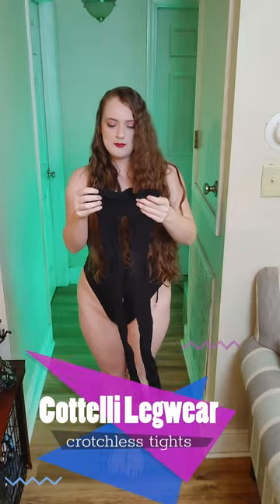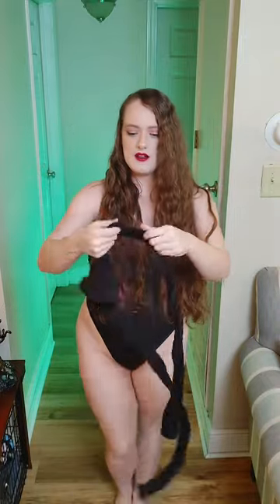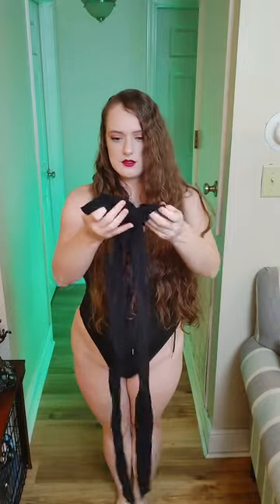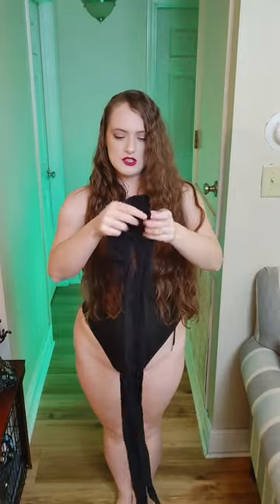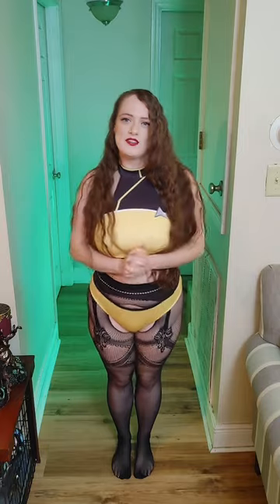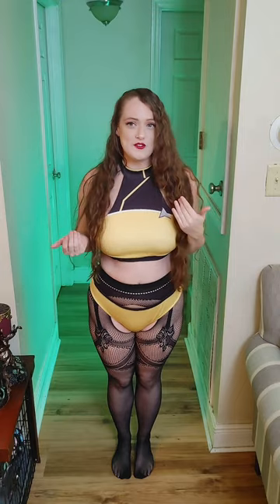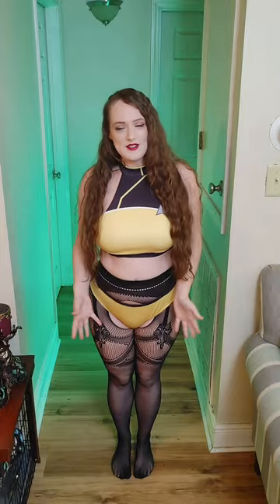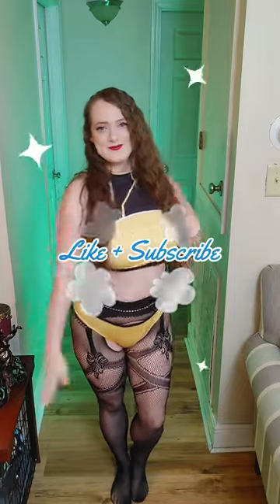Halloween try on haul with black tights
A haul of halloween costumes and black tights in 4k video. Lets review and try on to see which is best for Spooky Season.